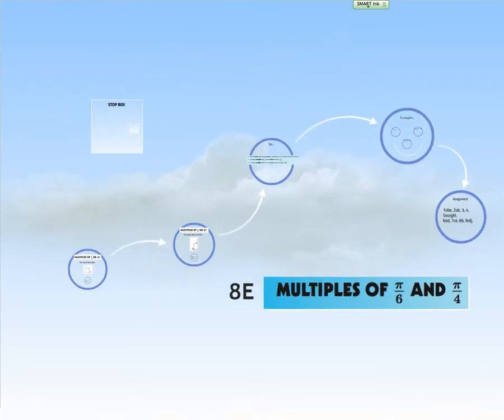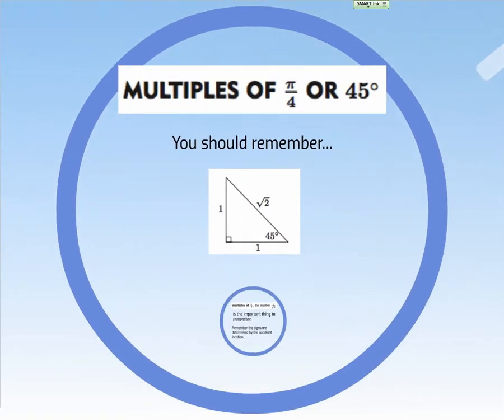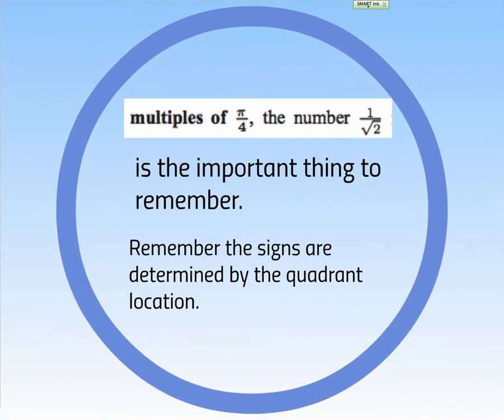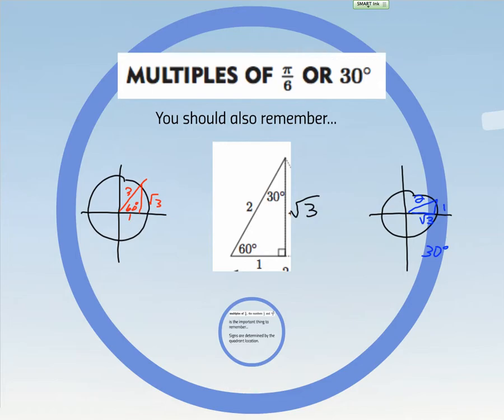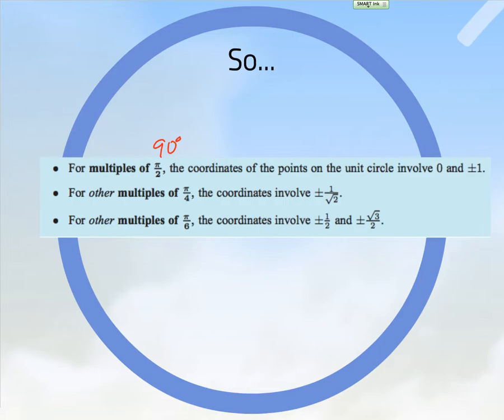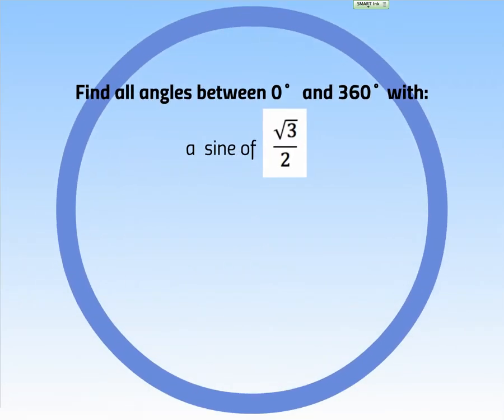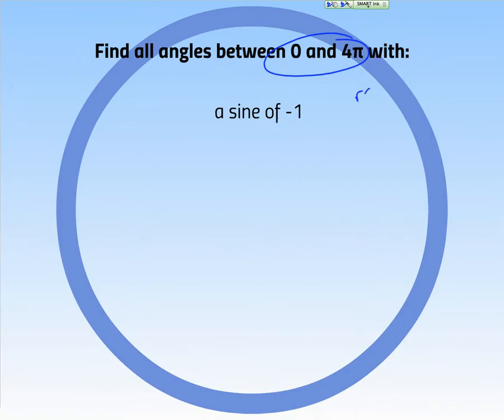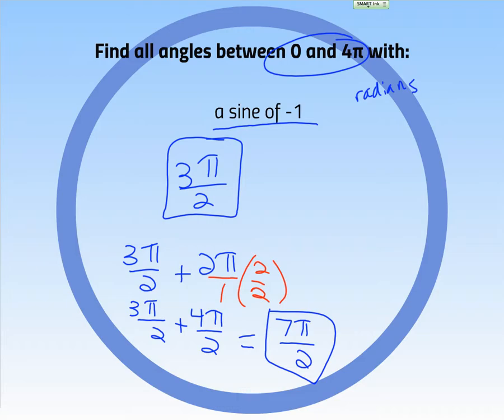8E Multiples of 30 degrees and 45 degress Notes 2-3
Remember your special right triangles and SOH CAH TOA